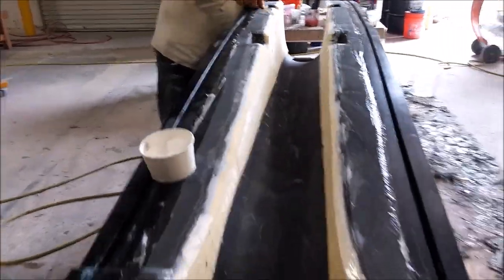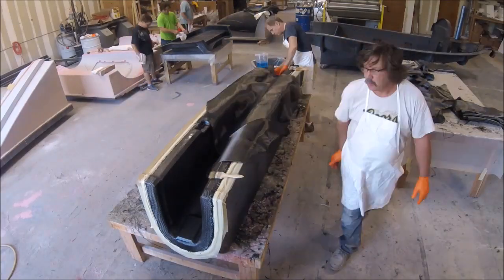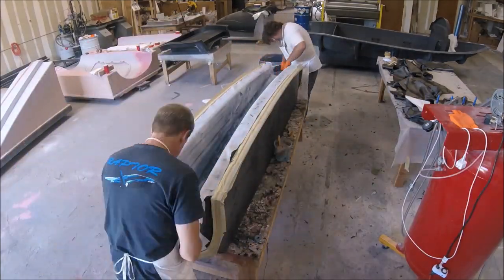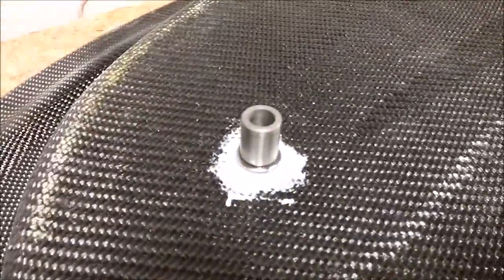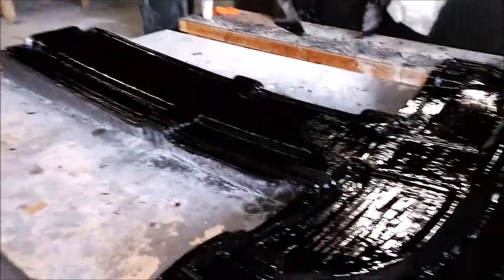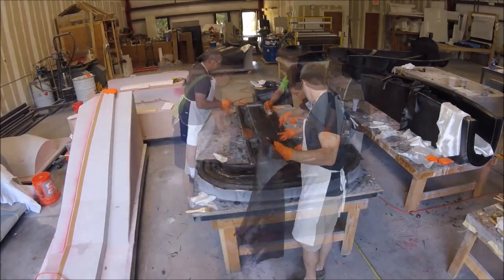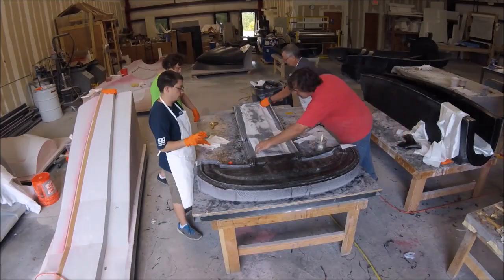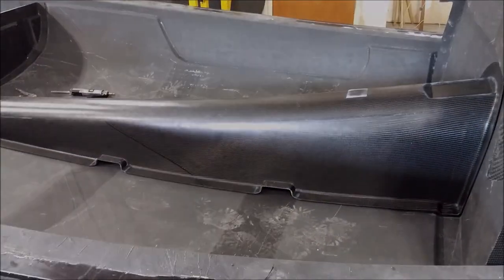Raptor Aircraft May 17th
Completing the layup of the keel and creating the mold for the overhead console.